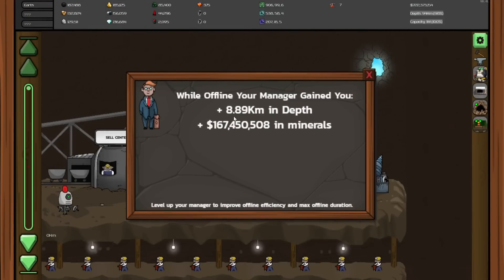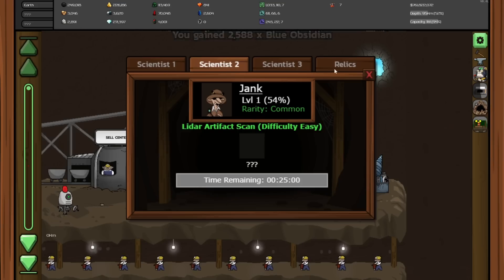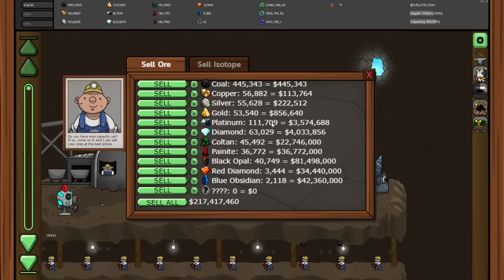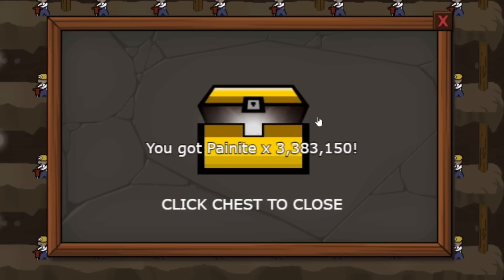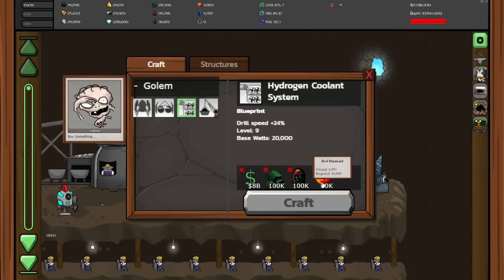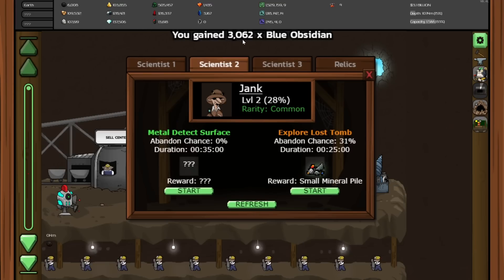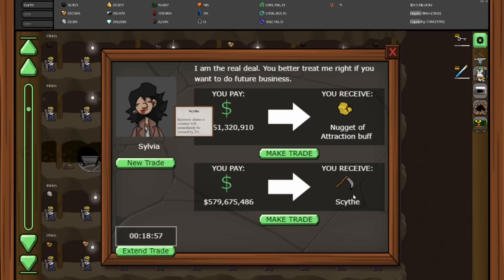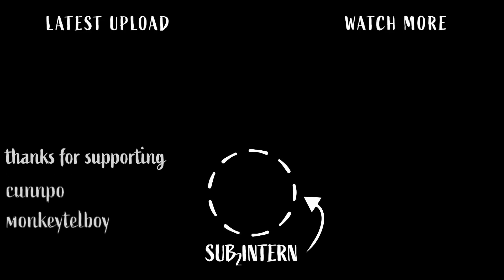I Dug 100,000km Down And THIS HAPPENED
Our planet cracking continues in Mr. Mine, and Mr. Manager is making us a TON of MONEY to start off.

MR. MINE:
Explore the depths of the earth and uncover hidden treasures in this addictive idle mining game. Unlock the power of your drill with hundreds of upgrades, discover mysterious relics, and unearth priceless gems. Can you master the mines and reveal their deepest secrets? Dive in and dig deep!